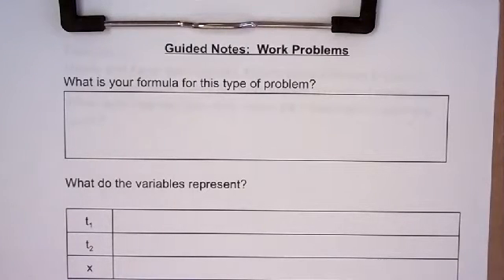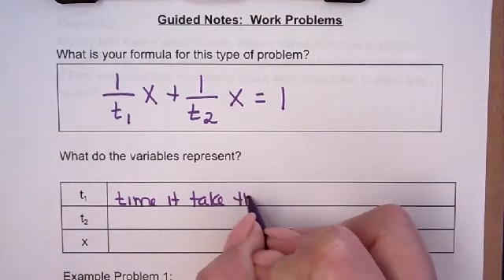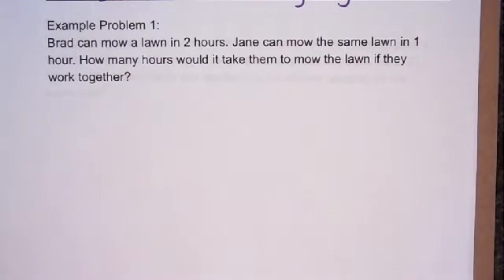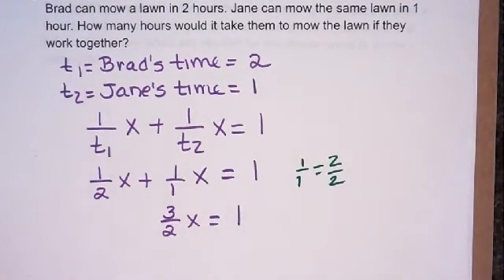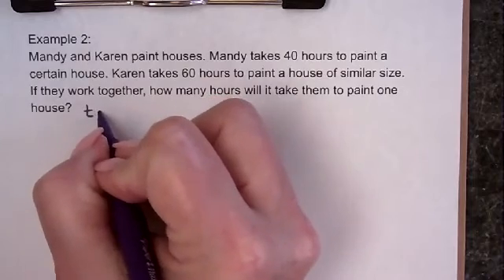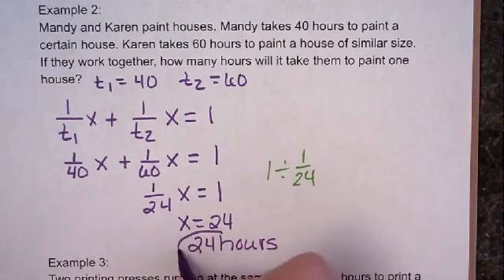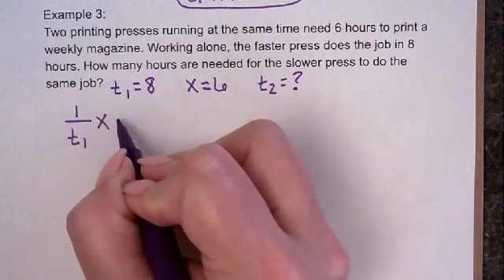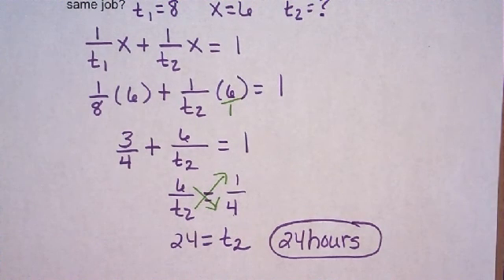Video Notes: Work Word Problems